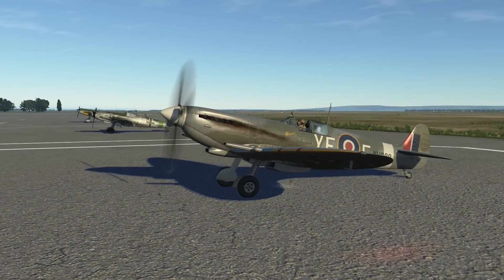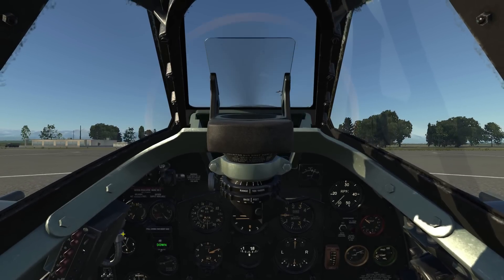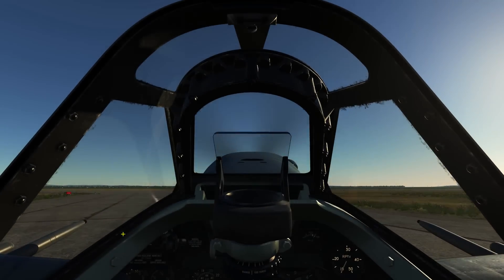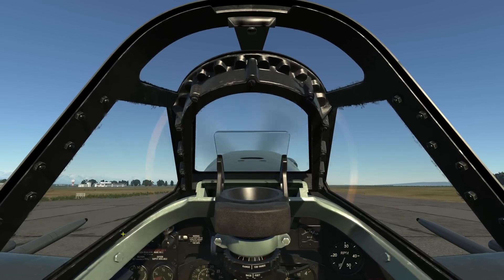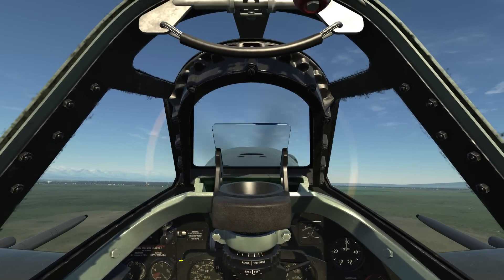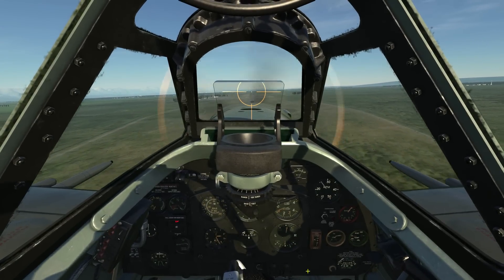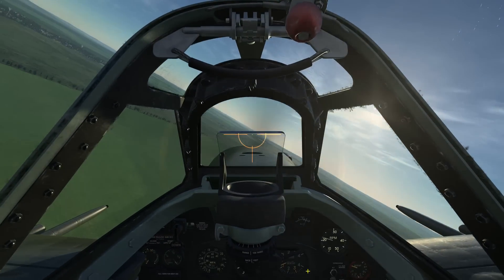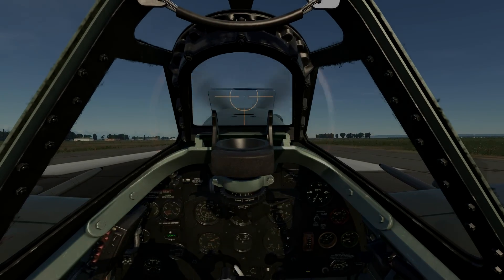DCS: Spitfire LF Mk. IX - Taxi, Takeoff, and Landing - Producer Note Tutorial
The British Spitfire is one of the most iconic fighter aircraft of World War II. Most famous for its role in the Battle of Britain, the Spitfire served as Britain's primary fighter during the entirety of the war. The Spitfire combines graceful lines, eye-watering dogfight performance, and heavy firepower in its later variants. For DCS World, we are happy to bring you the most accurate and realistic simulation of the Spitfire LF Mk IX ever created.

The Spitfire Mk IX was originally developed as a stopgap measure as a response to the appearance of the Focke-Wulf FW 190A.

The Spitfire IX is powered by the Merlin 66. This engine produces its best performance at slightly lower altitudes than the older Merlin 61. Spitfires equipped with this engine were designated LF Mk IX. This was the most numerous version of the Mk IX, with 4,010 produced. The majority of Mk IXs of all types used the standard "c" wing, which would often carry two 20mm cannon and four .303in machine guns.